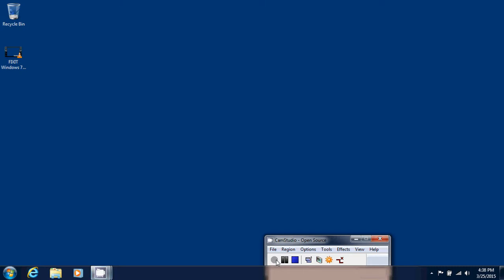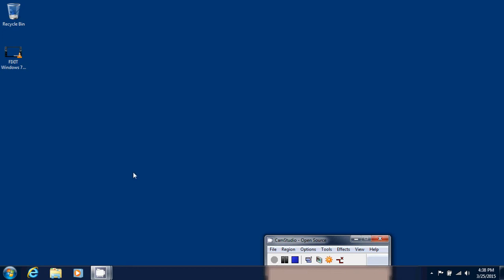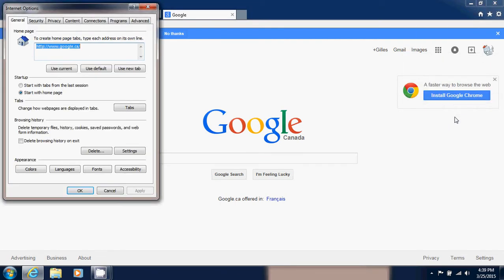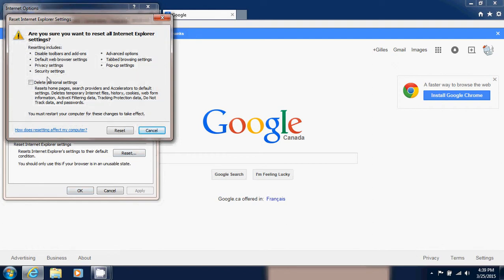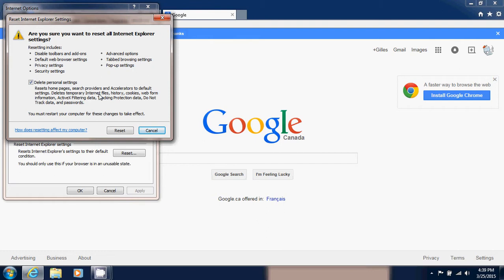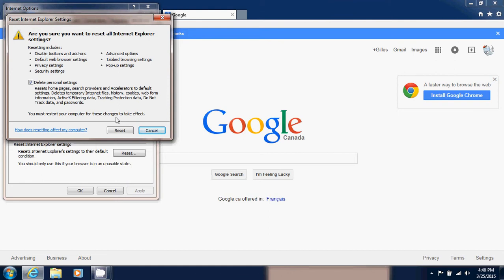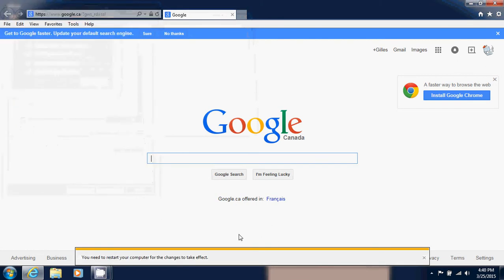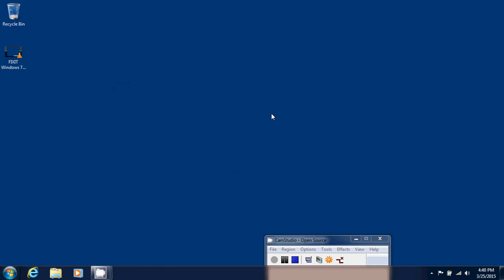FIXIT Windows 7 tips tricks How to reset Internet Explorer 11 to default settings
How to fix problems with Internet Explorer 11 by resetting to default in Windows 7